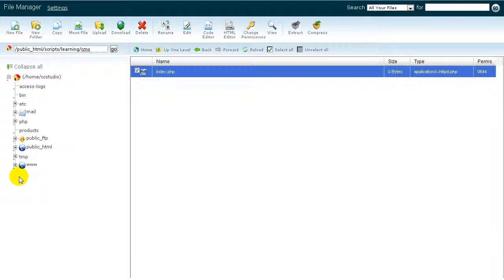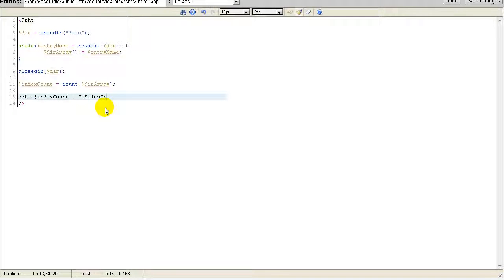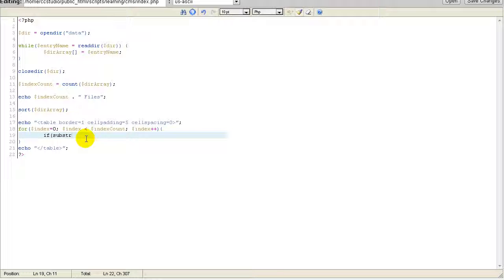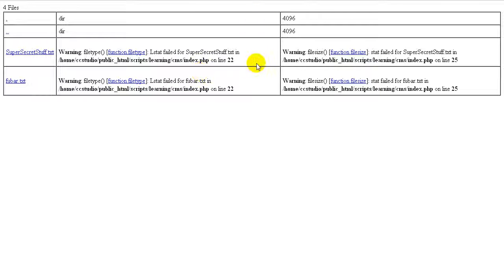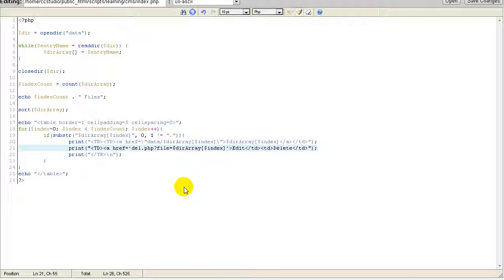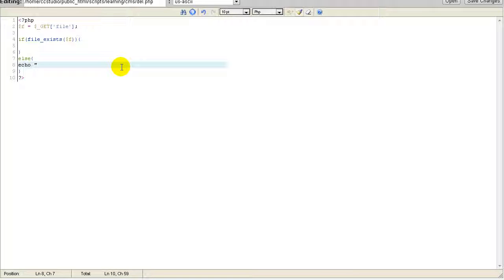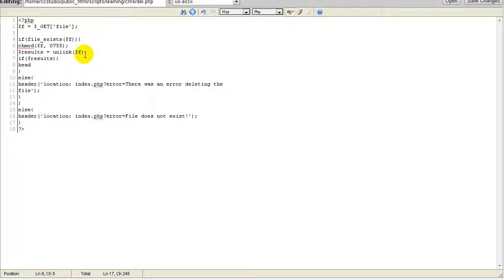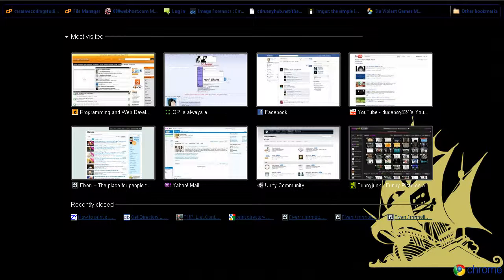Tutorial CMS #1 - (php tutorial for beginners)